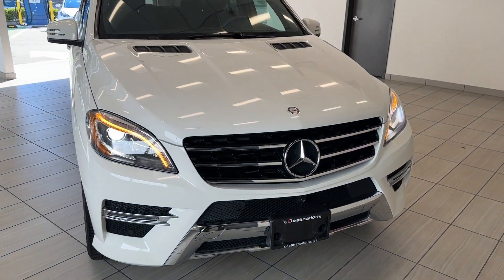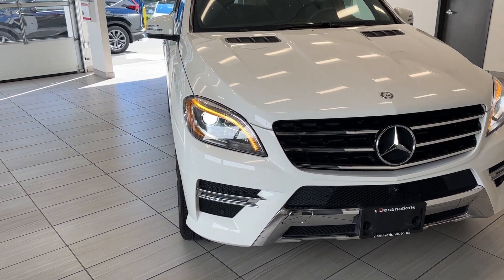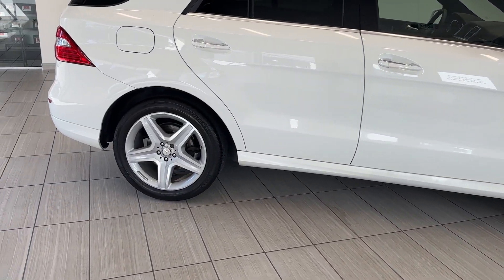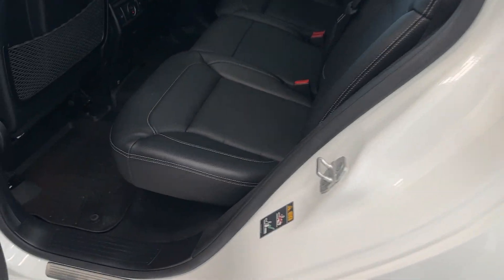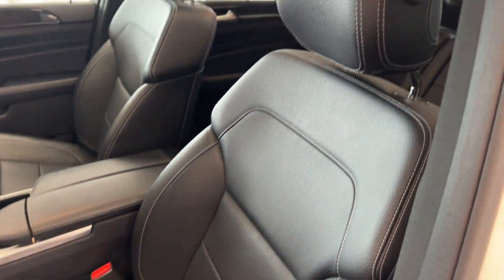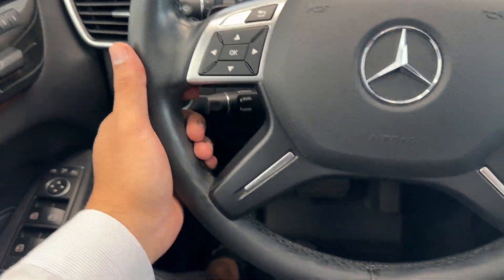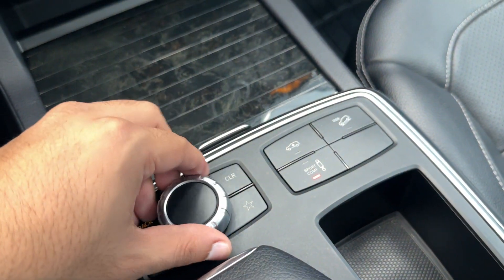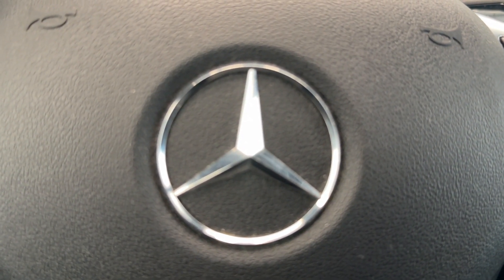2015 Mercedes Benz ML 350 - B12690